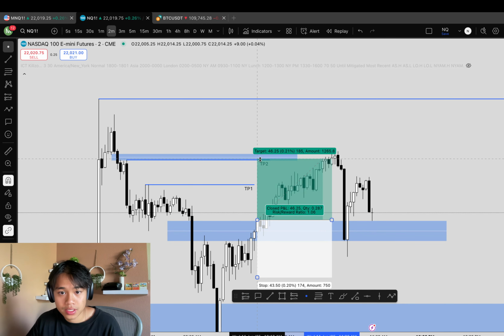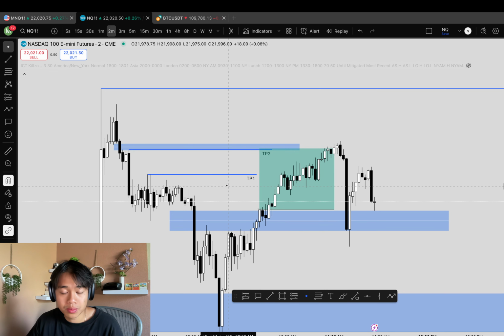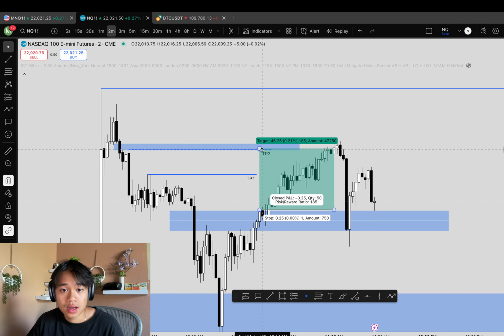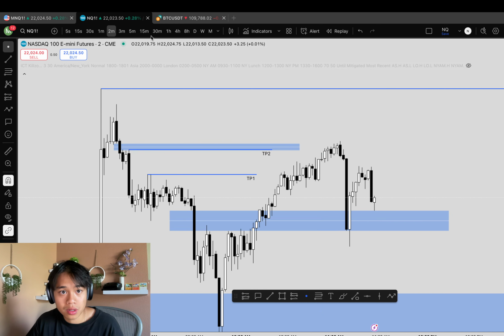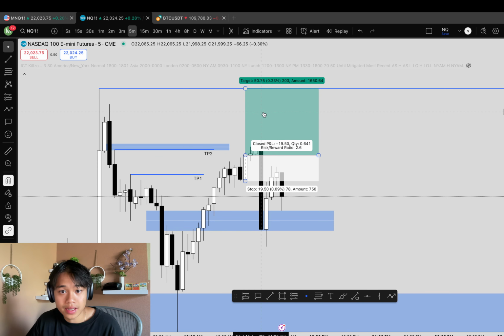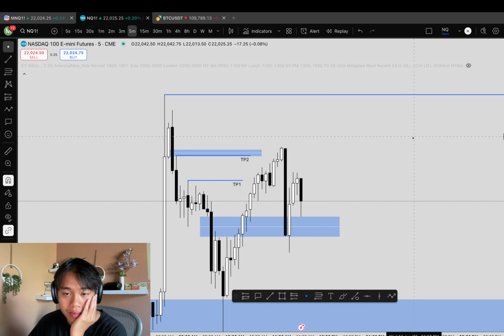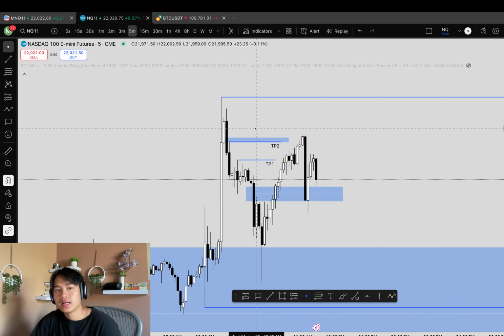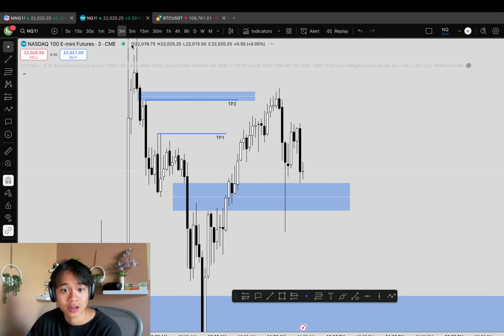How I made $1600 Trading Today and passed my 150k Eval